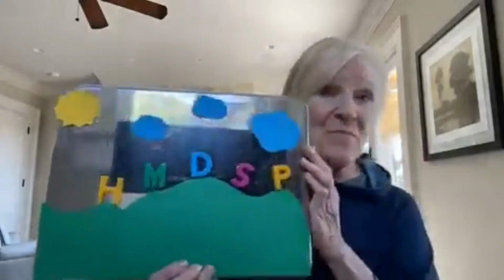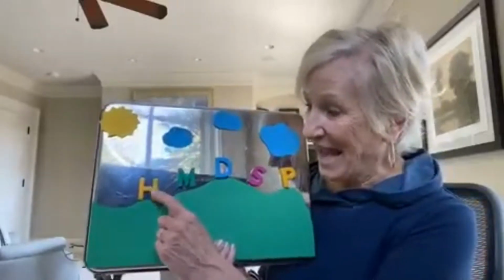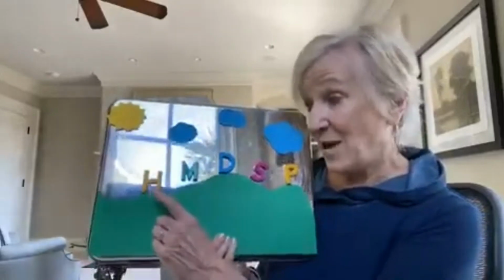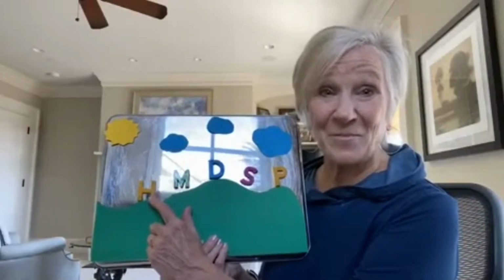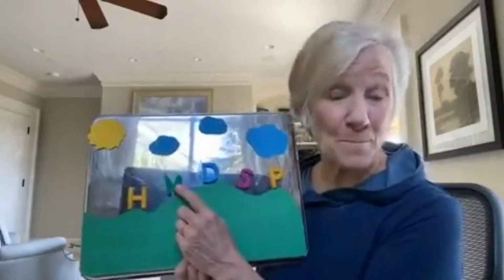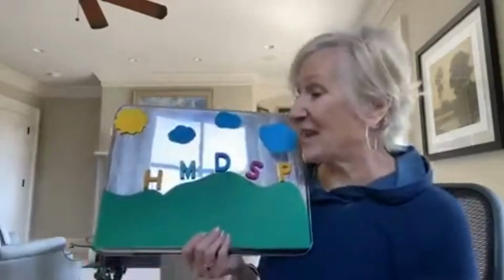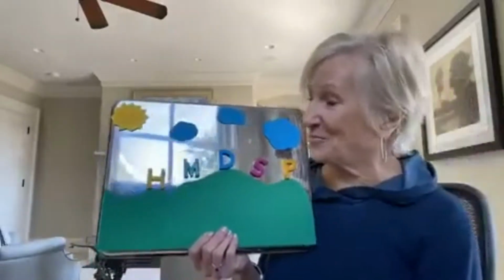Little Lessons for Online with Dr. Jean - Part 1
Maybe some of these ideas will help you as you share time online with your students.

Use these links to jump to that part of the video. Just click the blue numbers:

If you know your teacher loves you! 0:22
Friend Bears 01:26
Letter Bears 02:00
Word Bears 02:55
Number bears 03:05
Five Little Letters 03:16
Hickory Dickory Dock 05:12
Humpty Dumpty  06:35
Different voices
Missing word
Story Elements
What do you think will happen next?
Rhyming word
MAKE A CARD